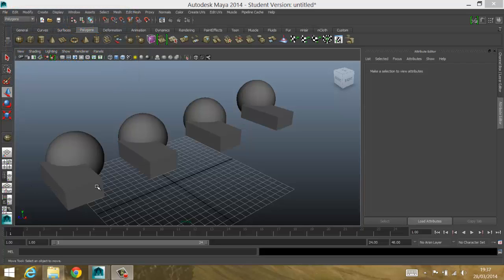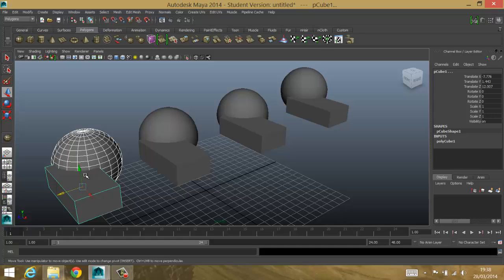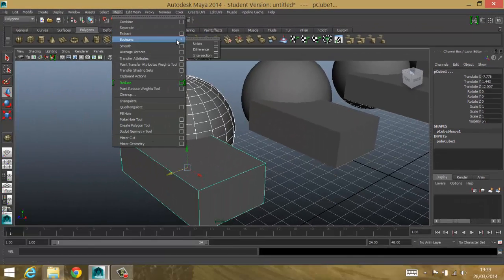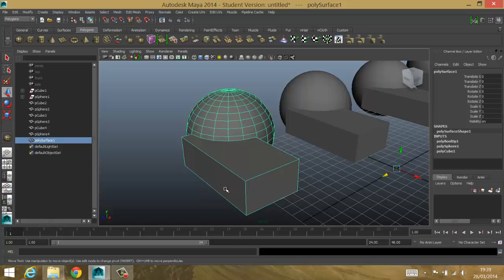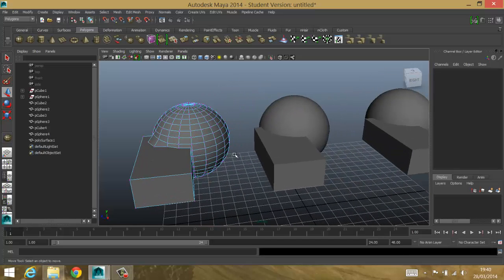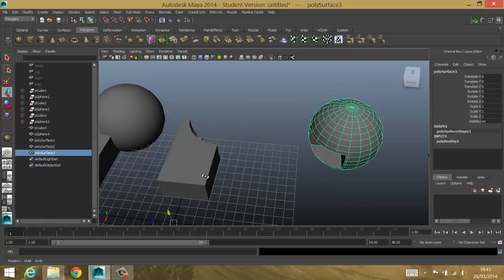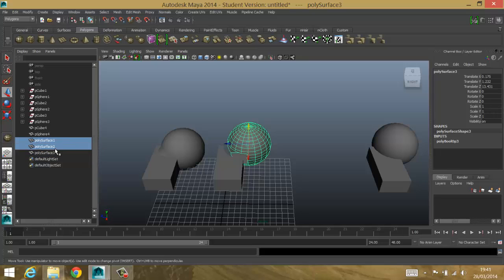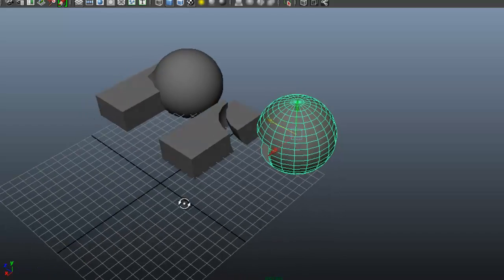Boolean operators, maya 2014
whats a boolean